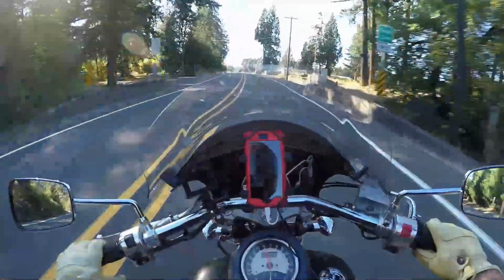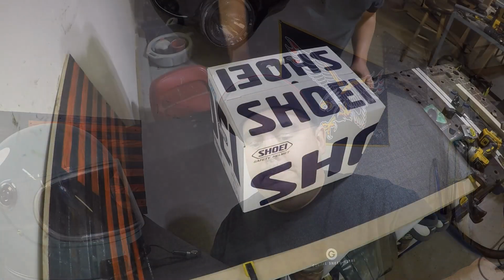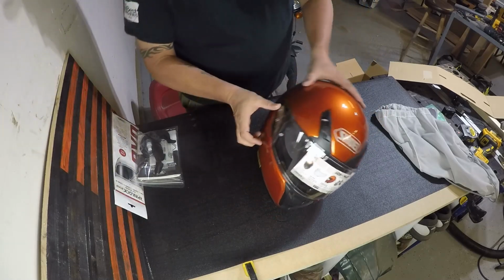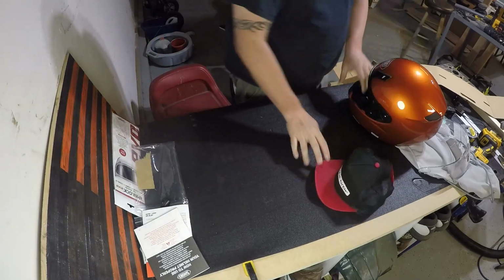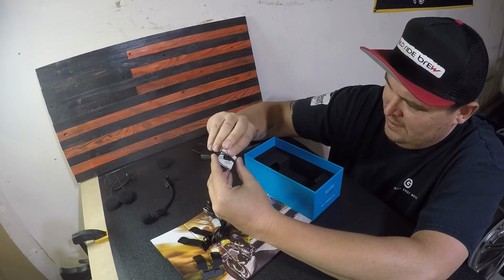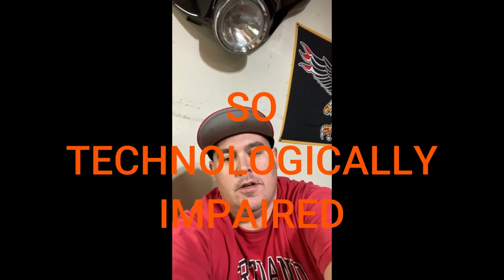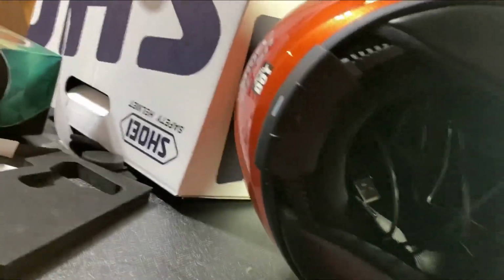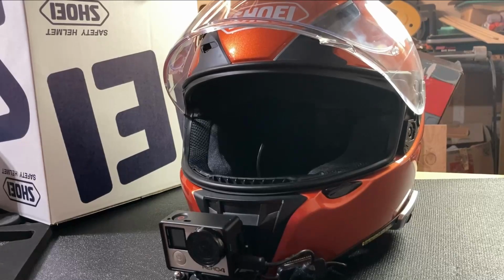EPISODE 4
Unboxing my new Shoei Helmet and Cardo Packtalk Slim.  Cobbling together a video after experiencing technical difficulties.